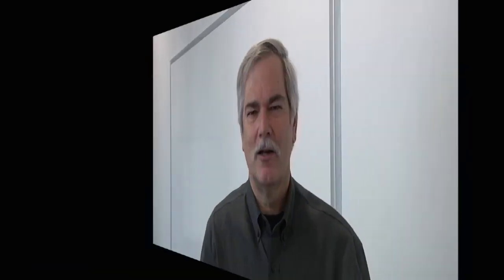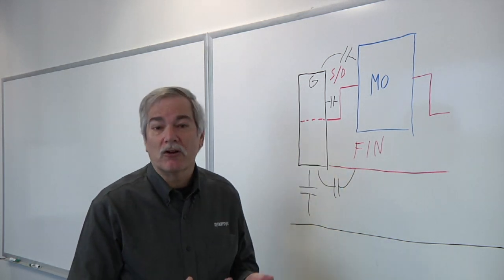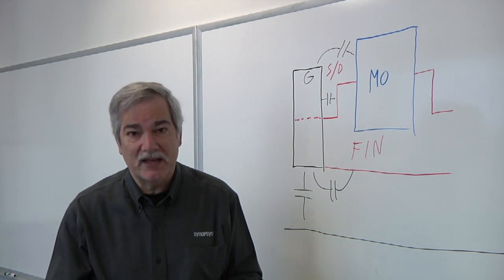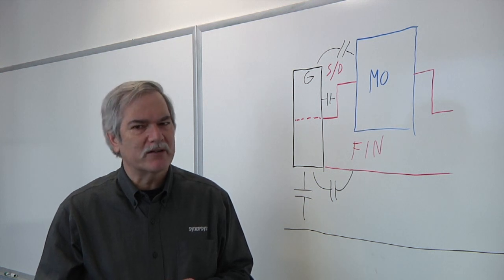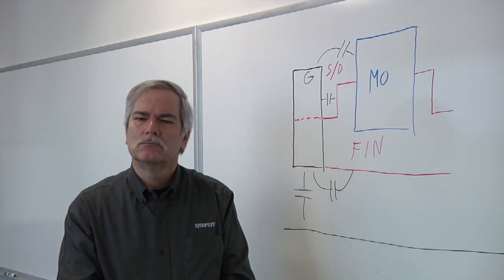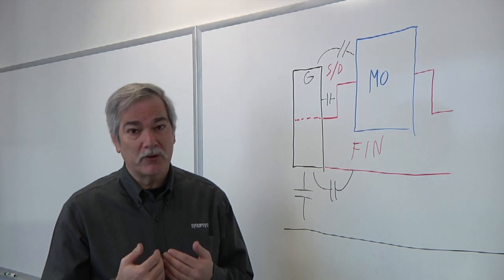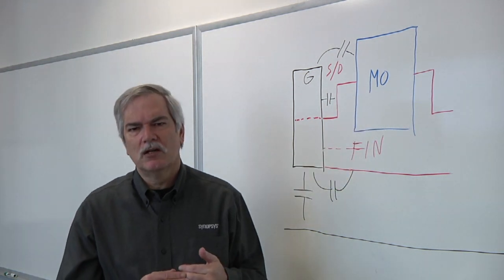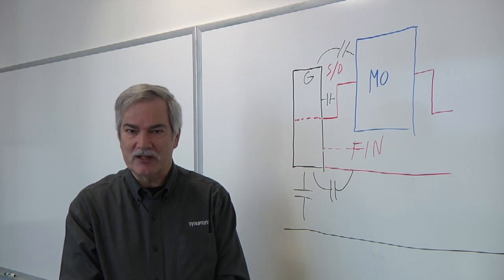5/3nm Parasitics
Ralph Iverson, principal R&D engineer at Synopsys, talks with Semiconductor Engineering about parasitic extraction at 5/3nm and what to expect with new materials and gate structures.